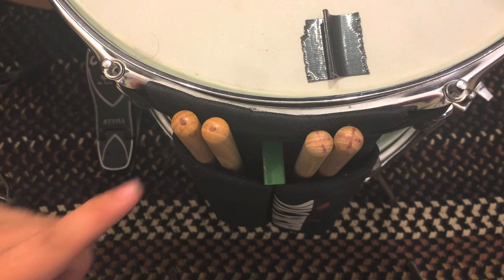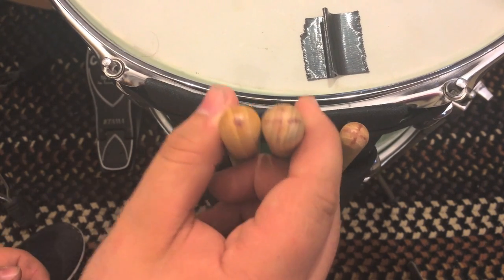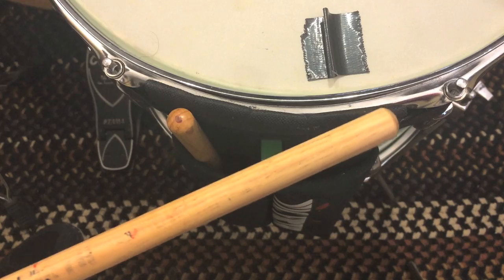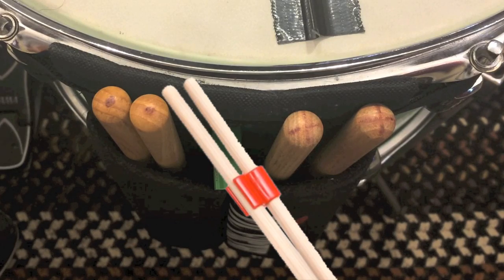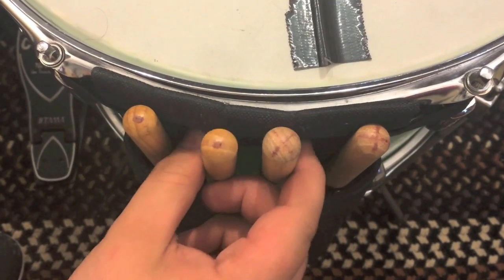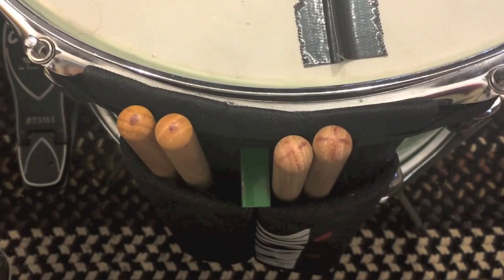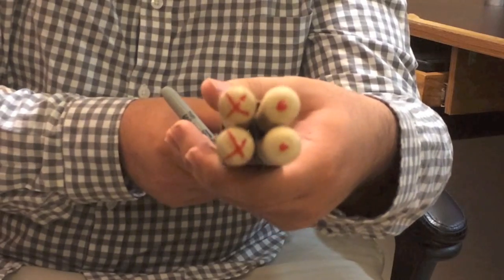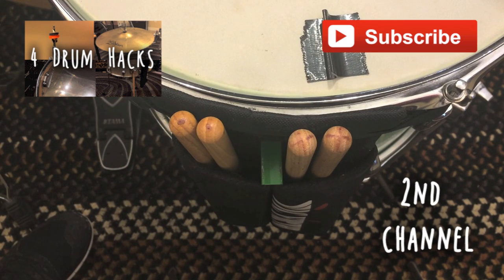DRUM HACK | Marking Drum Sticks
Should you mark your sticks?